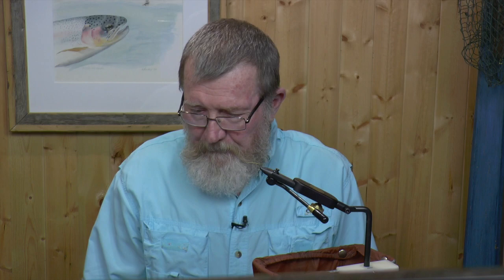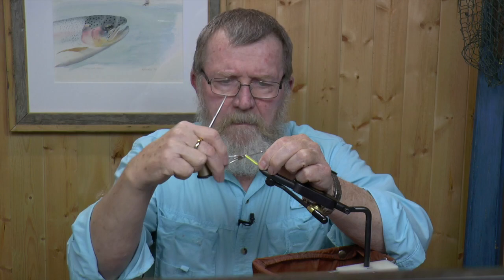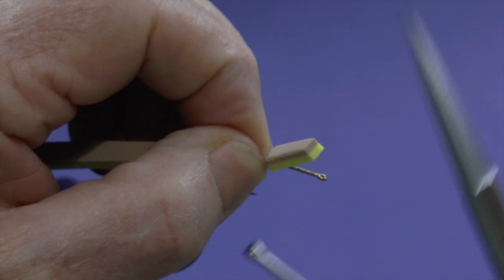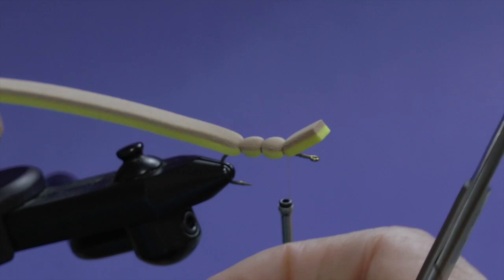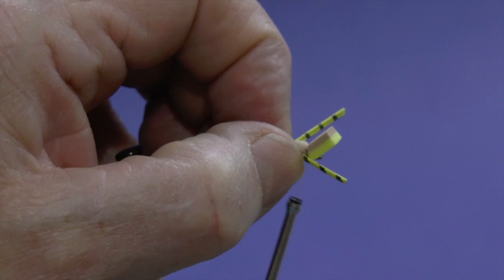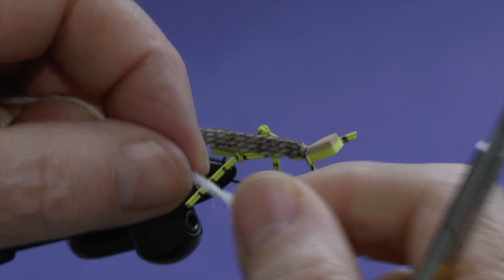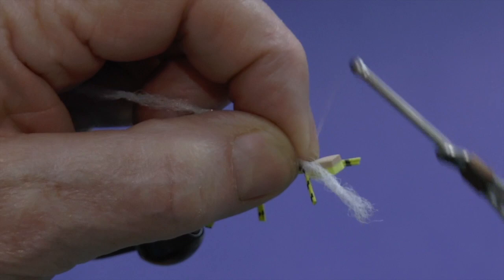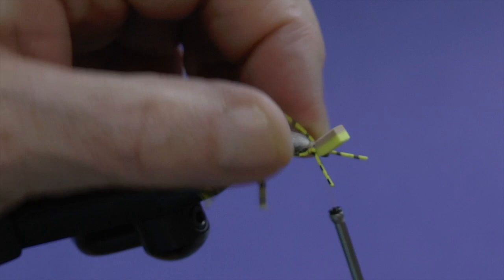Harding Ties Flies - Foam Hopper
This video is about Tying a Foam Hopper